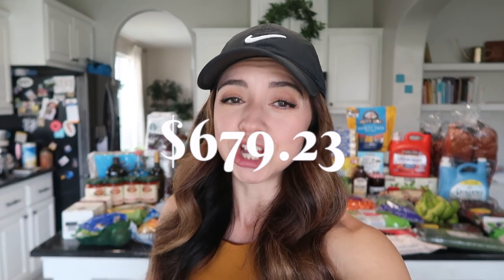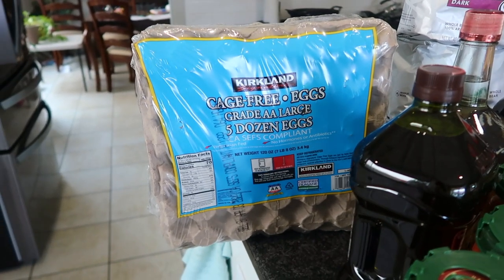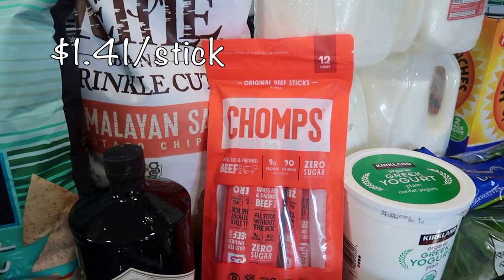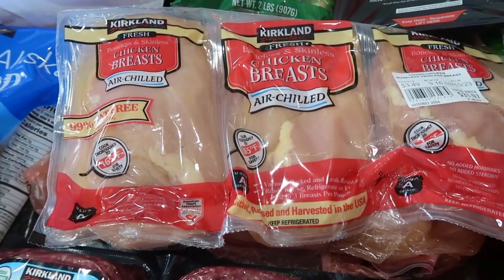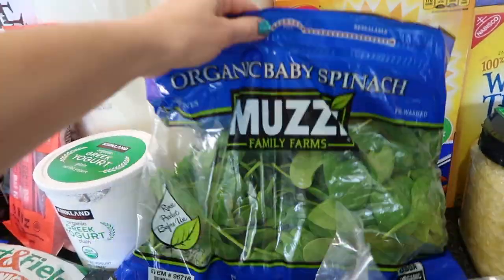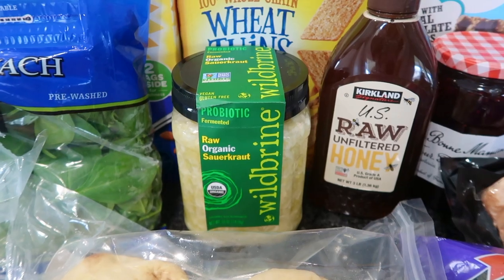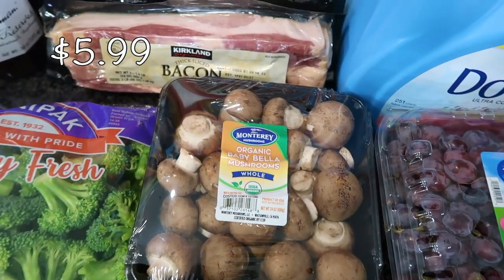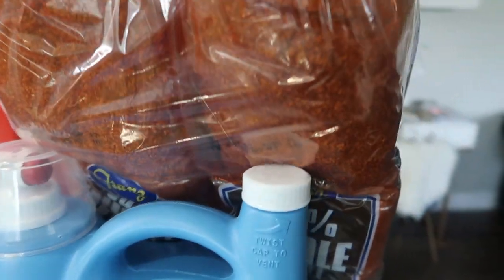Costco Grocery Haul for March/my Costco grocery cart with PRICES!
Here is my Costco Grocery Haul for the month of March!

The sales at Costco for March were awesome!  Here is what I picked up from the deals at Costco in this grocery haul:

-Rao's Marinara Sauce
-Honey Bunches of Oats Cereal
-Starbucks French Roast Coffee
-Mini Naan Bread
-Wheat Thins
-Pacific Gold Variety Pack Beef Jerky
-Downy Fabric Softener

I also restocked some snacks for the pantry and the fridge for my kids for after school snacks, lots of fresh fruits and vegetables for dinners and my kids lunches and some much needed necessities for my husbands trip.

Chapter Links:
00:00 - Intro
00:27 - Costco Grocery Haul for March
16:02 - Thanks for watching!